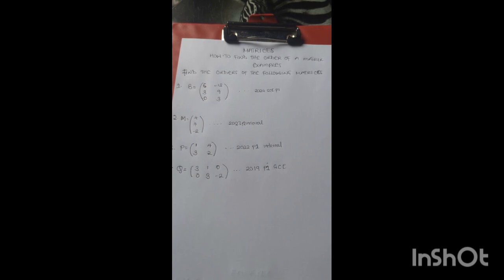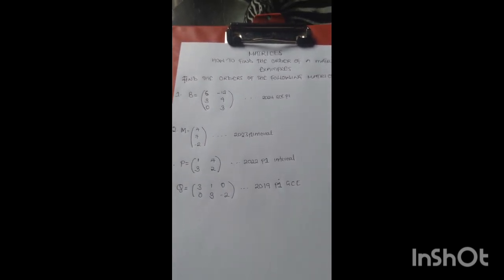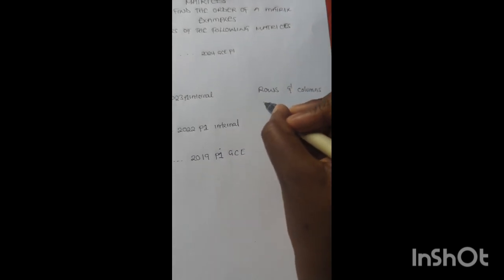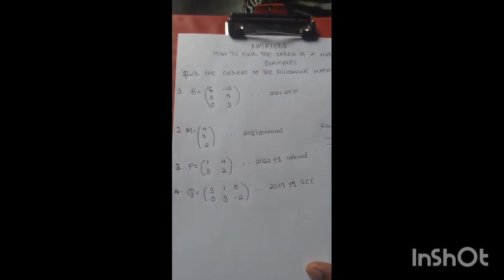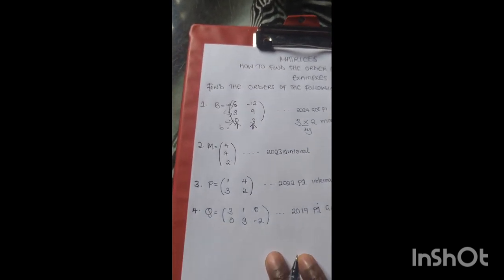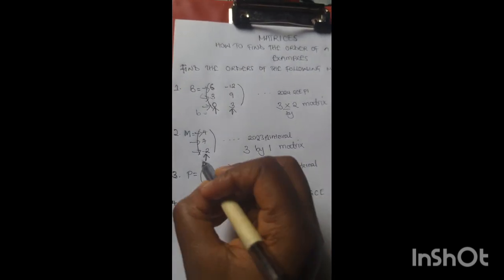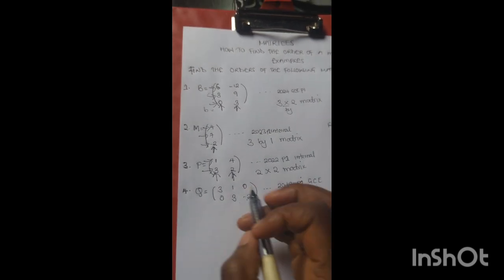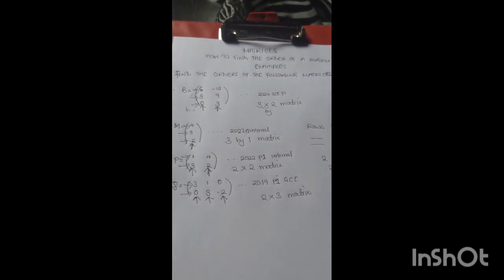Matrices:order of a matrix